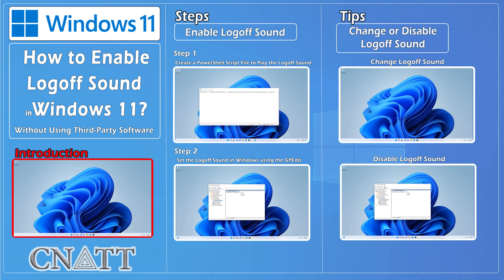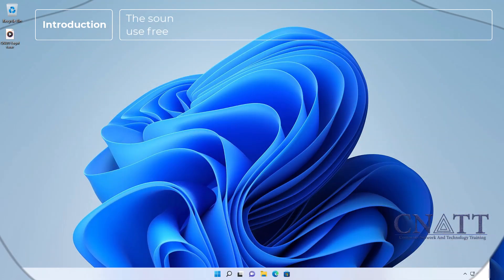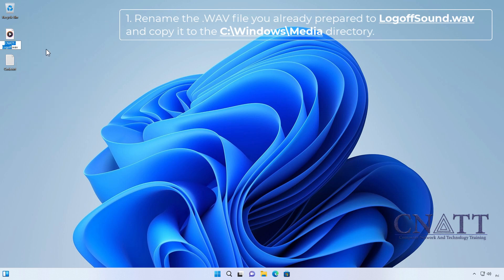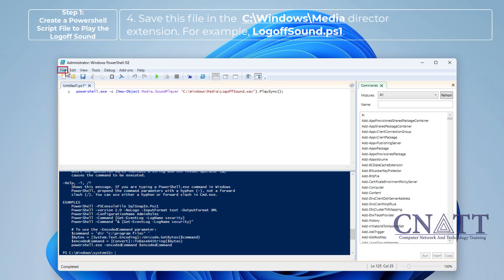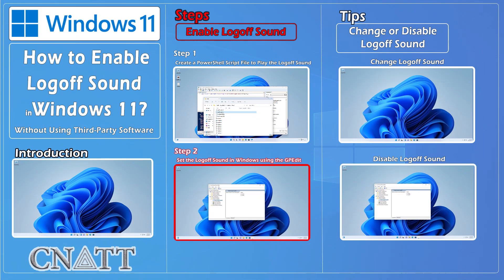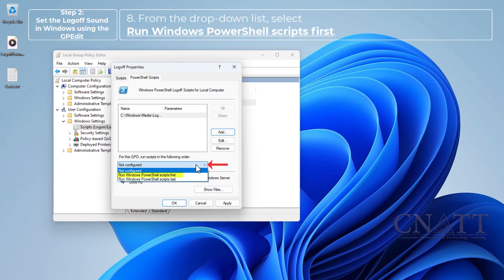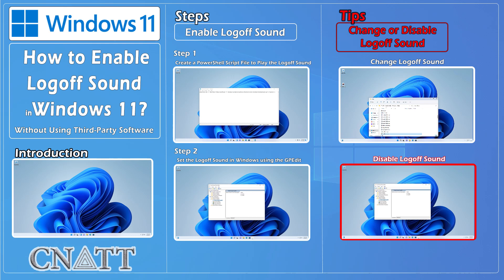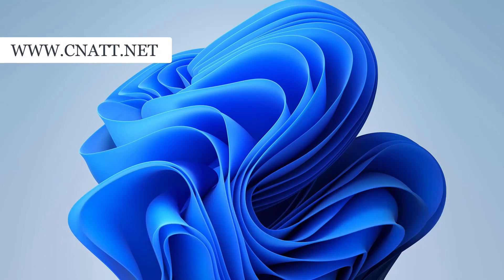How to Enable Logoff Sound in Windows 11 Pro, Enterprise Editions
We will show you how to enable, change, or disable the Logoff sound in Windows 11 Pro and Enterprise Editions. (using the Group Policy Editor)

*⏰Timestamps⏰*

00:00 Intro
01:59 Step 1: Create a PowerShell Script File to Play the Logoff Sound
05:12 Step 2: Set the Logoff Sound in Windows using the GPEdit
07:08 Change the Logoff Sound
07:59 Disable Logoff Sound

*PowerShell Script Code:*
powershell.exe -c (New-Object Media.SoundPlayer ‘C:\Windows\Media\LogoffSound.wav’).PlaySync();

Note that Group Policy Editor is not available in the Home edition of Windows.